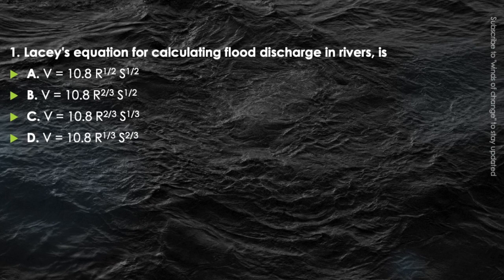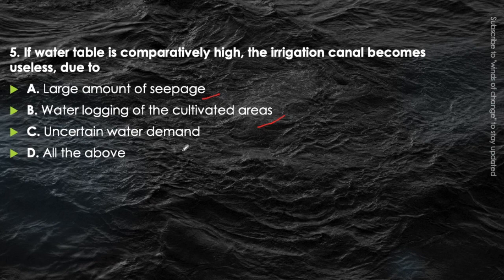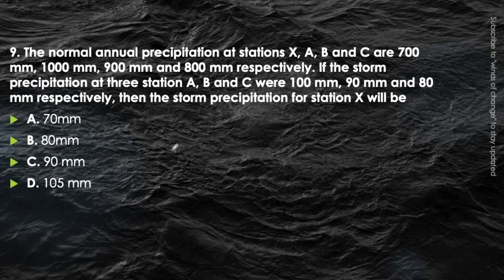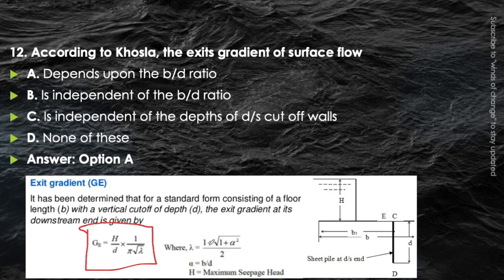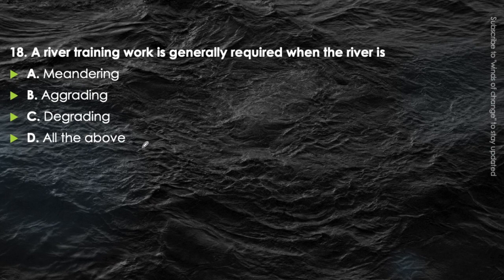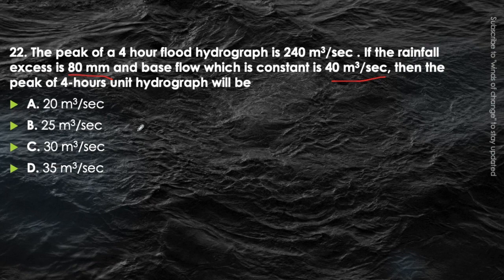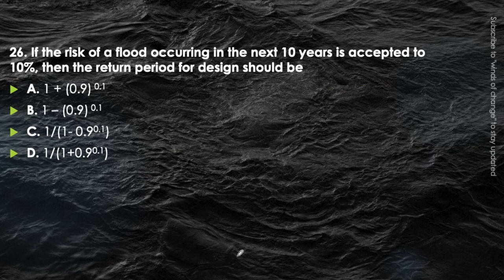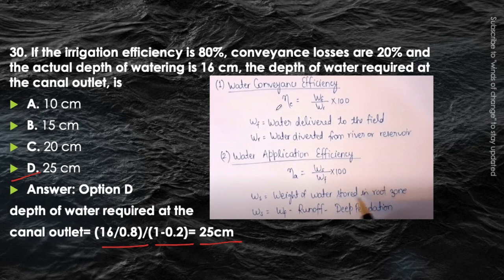IRRIGATION & HYDROLOGY || TOP 160 questions || 1-30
All the concepts of irrigation and hydrology are covered through top most selected 160 questions of Irrigation Engineering and Hydrology. These are very effective for UPPSC, IES, SSC JE, BPSC or other state services examination.